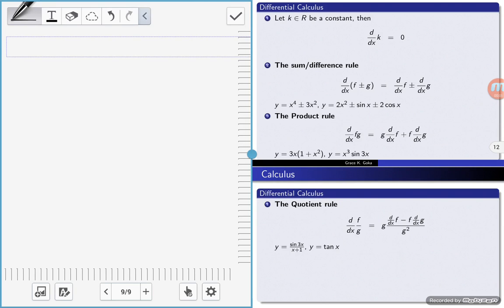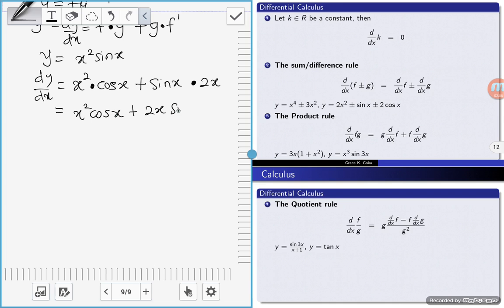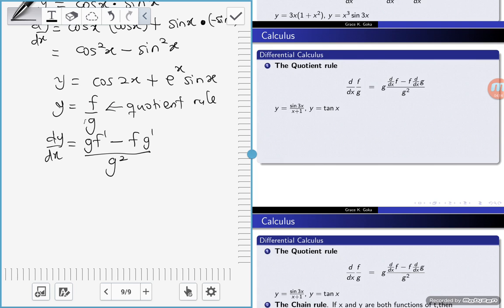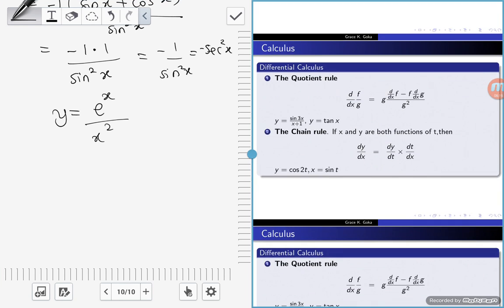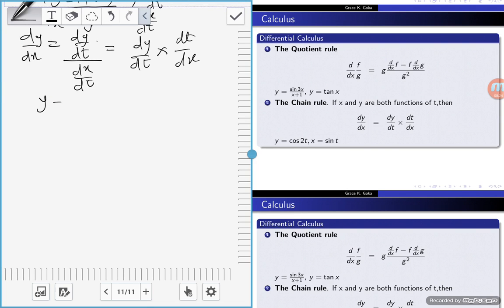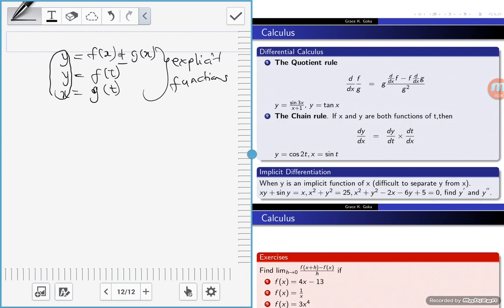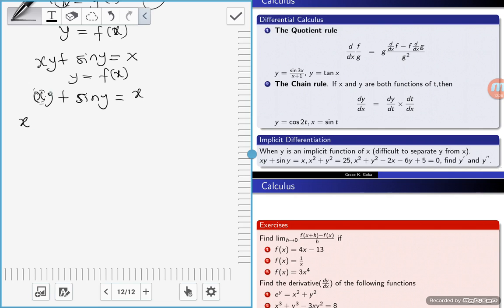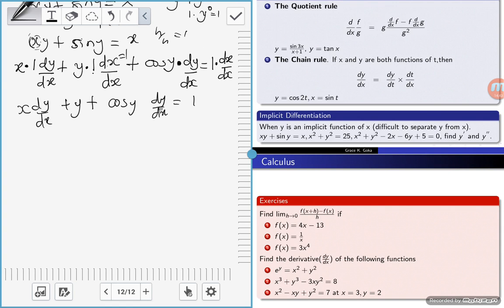Differential Calculus 3